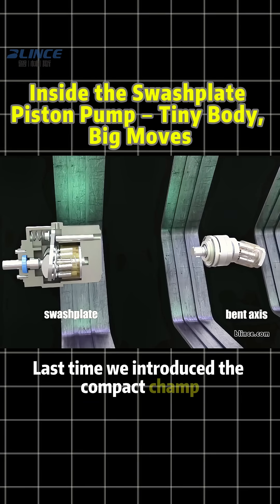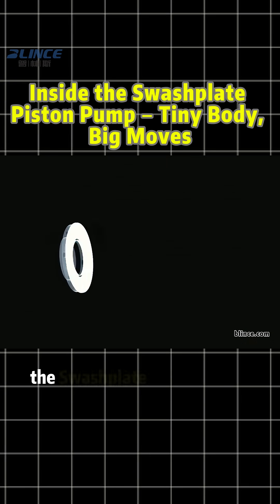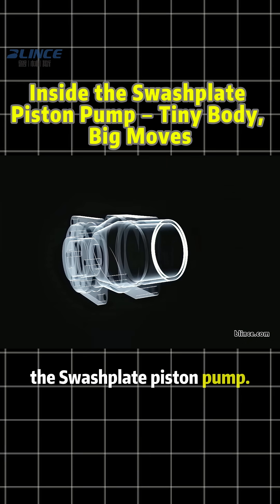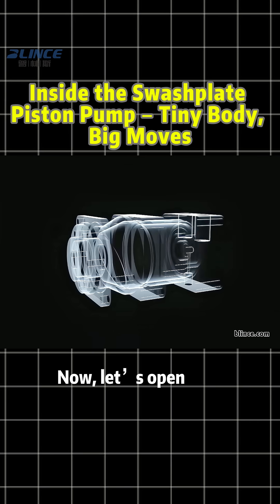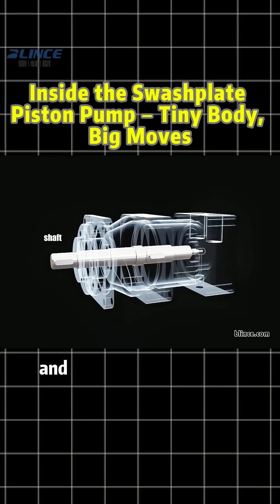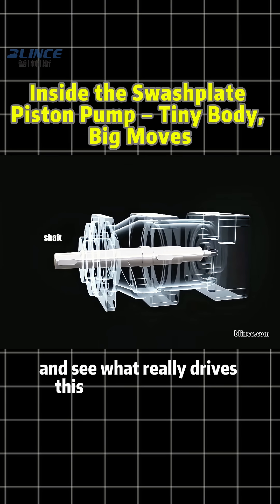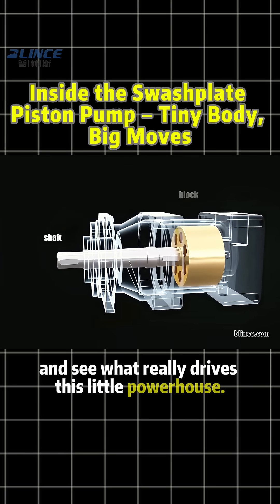How does a swashplate piston pump turn a tilted plate into powerful fluid motion?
The Swashplate piston pump may look compact, but don’t be fooled—this little machine delivers serious hydraulic power.
By using a tilted swashplate to control piston motion, it converts rotary shaft power into precise fluid flow.

🔧 In this video, you’ll discover:

The key components of the swashplate pump: shaft, cylinder block, pistons, swashplate, and valve plate

How pistons perform “mini pushups” as the shaft spins

The flow of hydraulic oil: suction on the backstroke, compression on the forward stroke

Why swashplate pumps are the go-to choice for compact machines, variable displacement, and cost-effective solutions

💡 Swashplate vs Bent-Axis?
Swashplate = compact, efficient, easy variable control
Bent-Axis = high torque, high efficiency, built for heavy-duty

Because hydraulics aren’t just parts—they’re the core of modern machines!